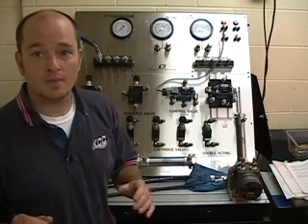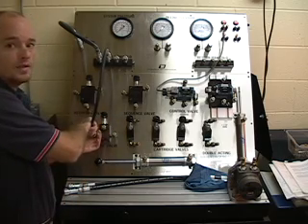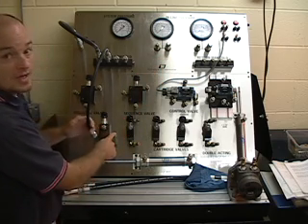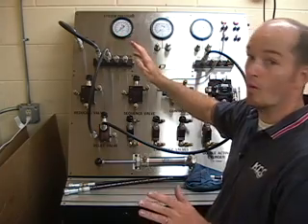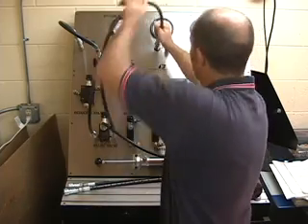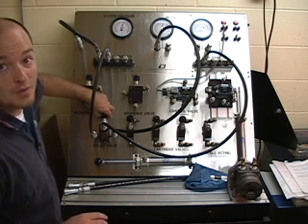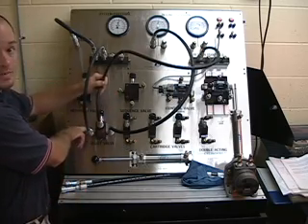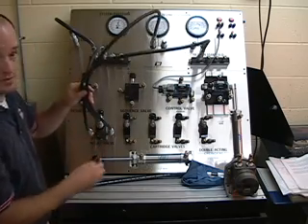Hydraulic Pressure Relief Valve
This video shows how the hydraulic pressure relief valve on the Tii's Explorer II works.  I have created another video about relief valves that goes more in depth.  See below: